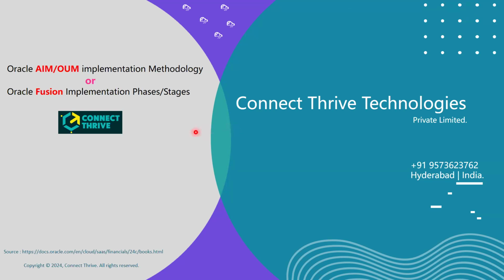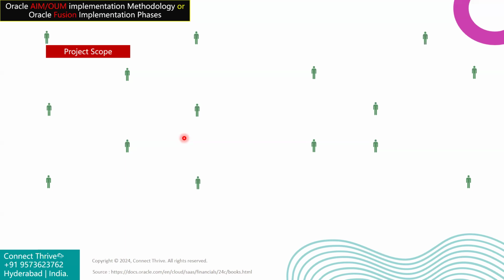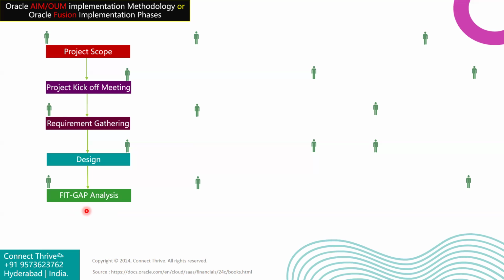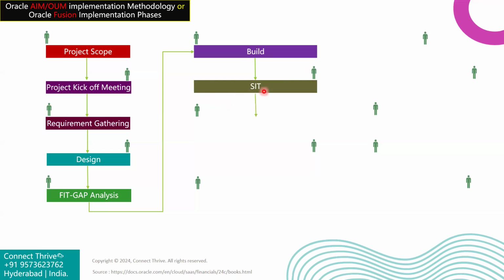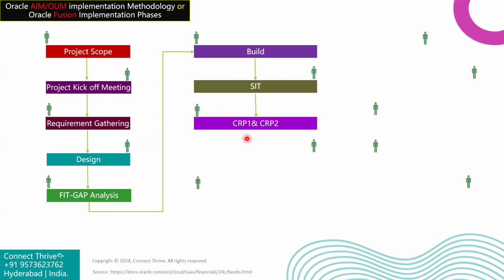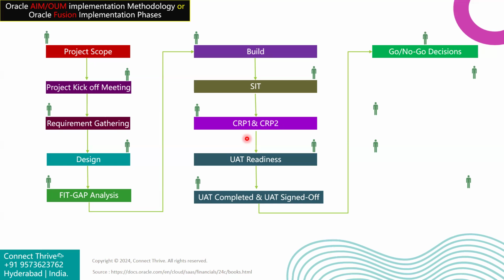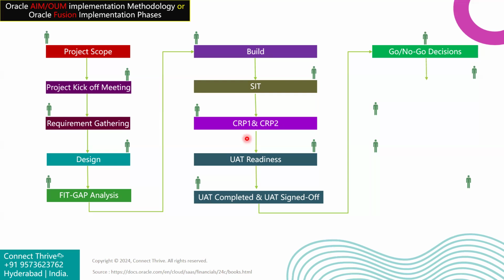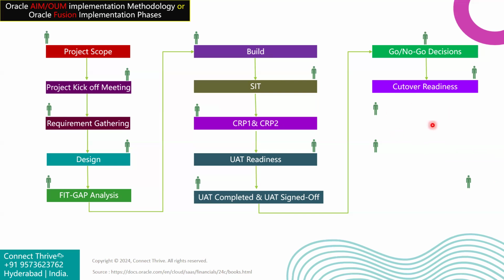Oracle AIM/OUM implementation Methodology or Oracle Fusion Implementation Phases/Stages.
Established: 2021

$ - Job-oriented training
$ - Resume preparation
$ - Instance access
$ - Mock interviews